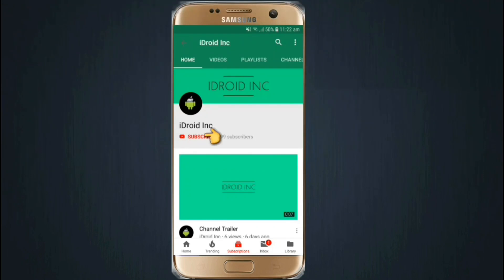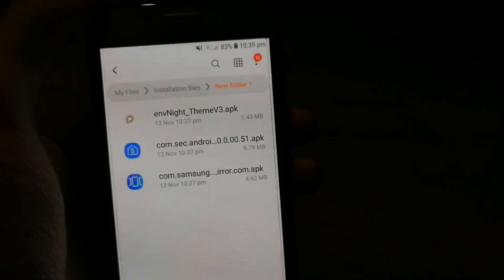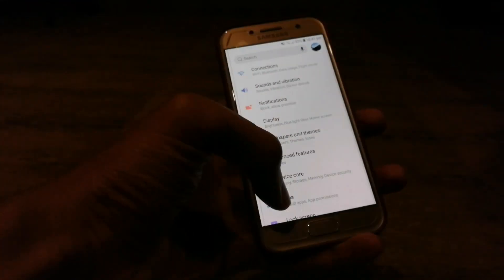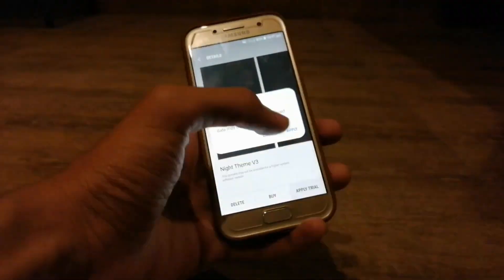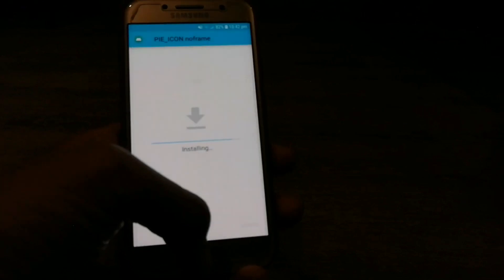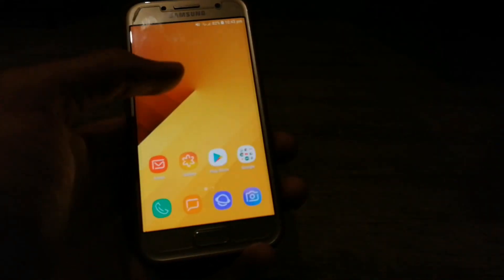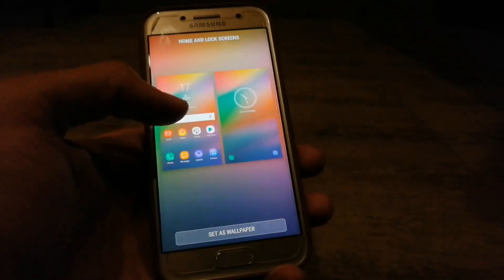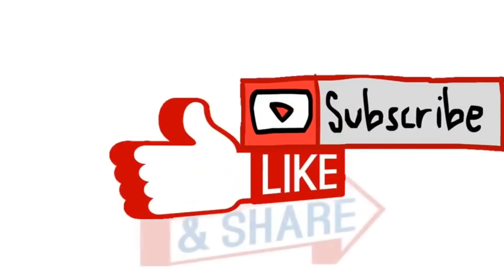Install Samsung's One UI On Any Smartphone (Theme)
Hello Friends. In This Video I Have Tell You About How You Can Install Samsung's Newly Launched One UI In Any Samsung Phone.